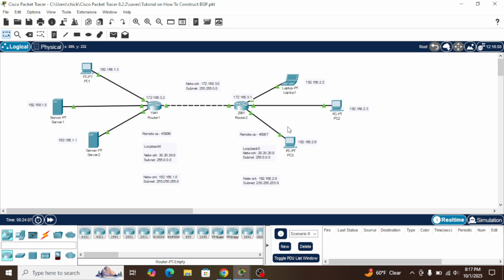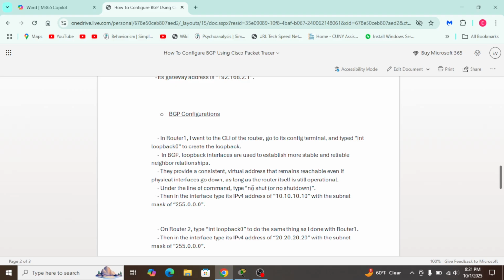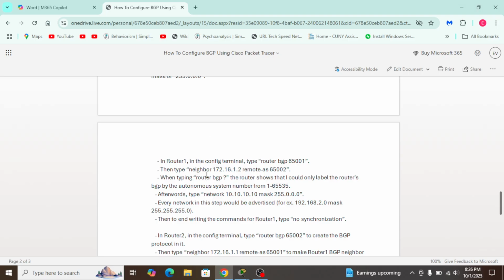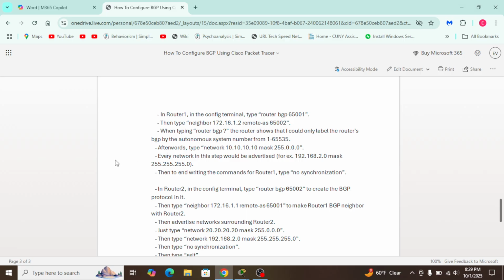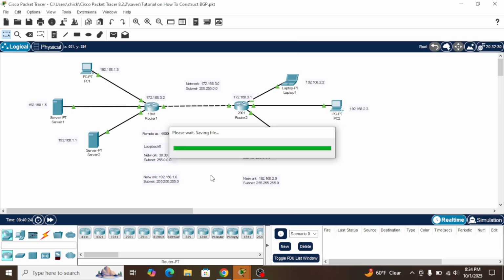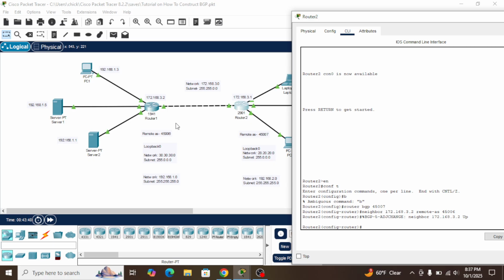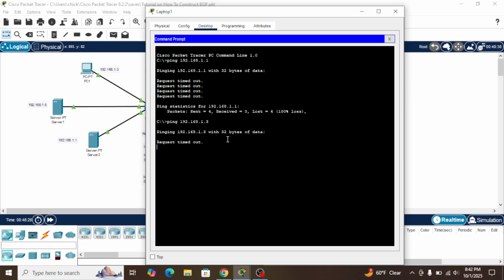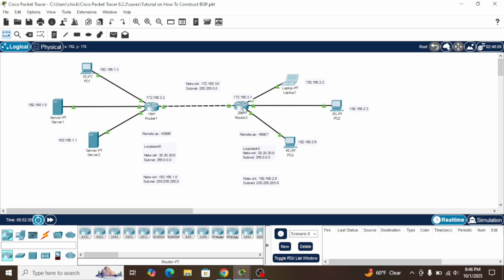Tutorial On How To Construct BGP Using Packet Tracer- My Journey In Mastering Cisco Packet Tracer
🚀 Learn how to configure Border Gateway Protocol (BGP) step by step using Cisco Packet Tracer!

In this tutorial, I’ll walk you through:
✅ What BGP is and why it matters in networking
✅ How to set up routers in Cisco Packet Tracer
✅ Step-by-step configuration of BGP commands
✅ Verifying connectivity between different autonomous systems

This video is perfect for:
📘 Networking students preparing for CCNA/CCNP
💼 IT beginners looking to build real-world routing skills
⚡ Anyone curious about how the internet exchanges routes

👉 By the end, you’ll have a fully working BGP network running in Packet Tracer!

P.S.

🔹 🚀 The BGP Configuration Challenge – Master Border Gateway Protocol in Cisco Packet Tracer
🔹The Challenge of Configuring A Network: See if You Can Master Network Configuration